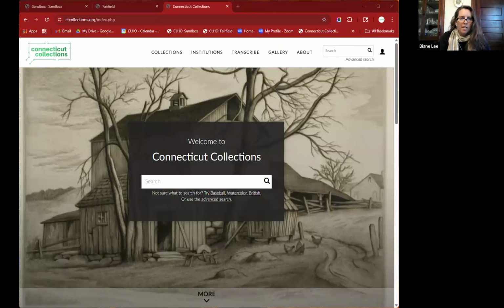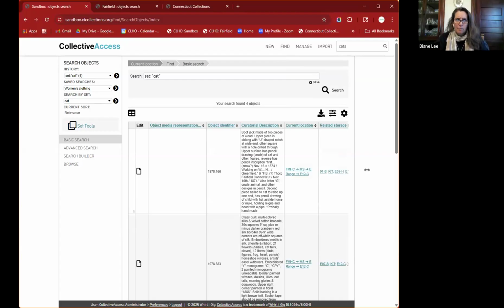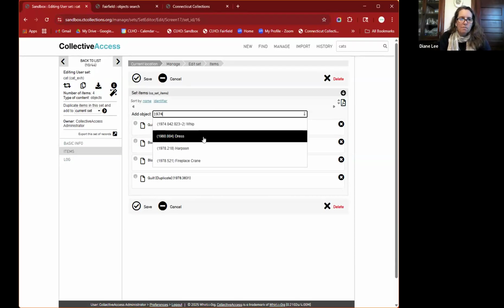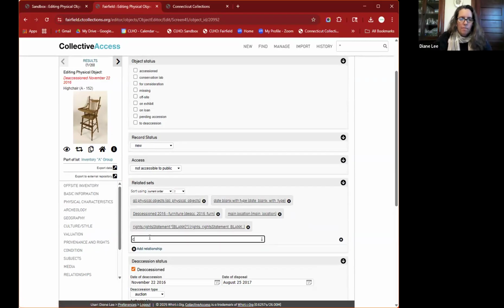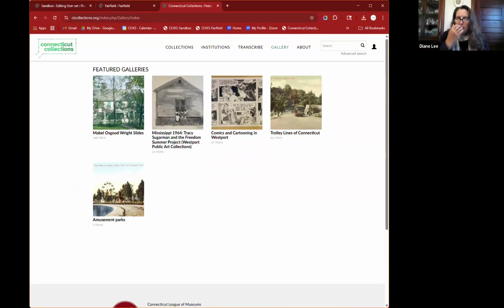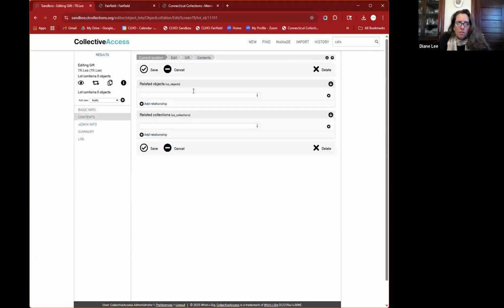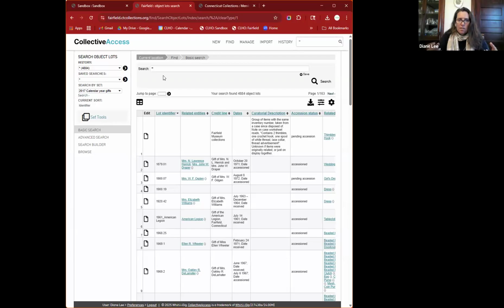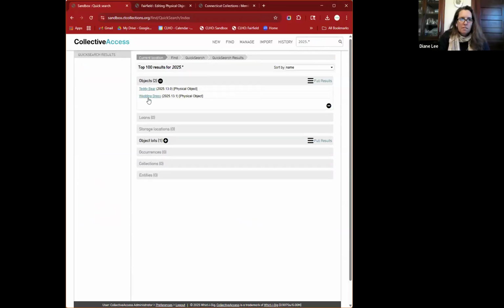CTCo Office Hours October 2025: Sets and Galleries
Taking a look at Sets and Galleries, using Sets in your daily workflow on many different types of projects.  How you can use Galleries to highlight parts of your collection on the public portal for researchers.